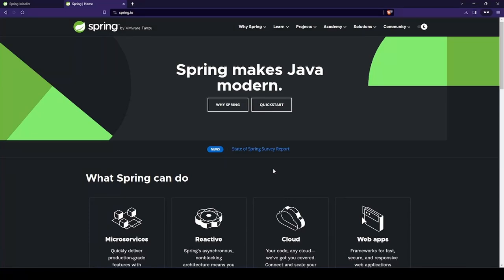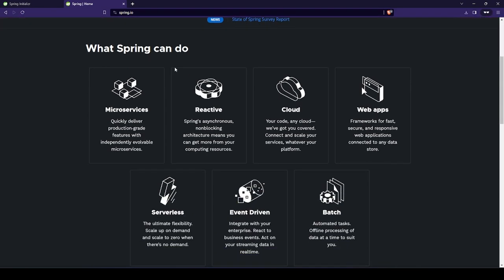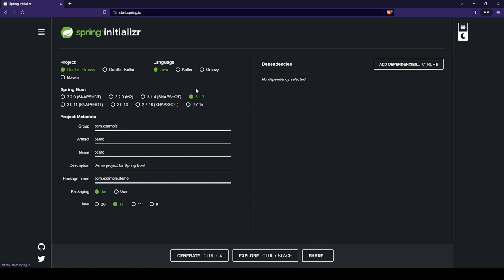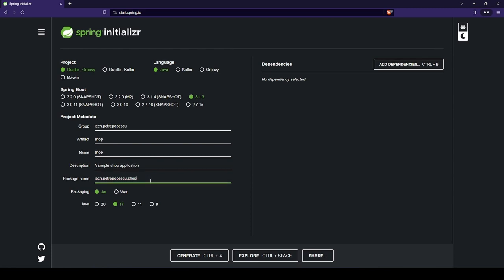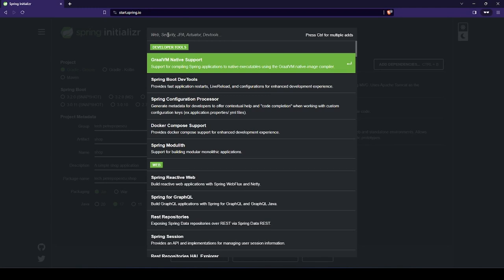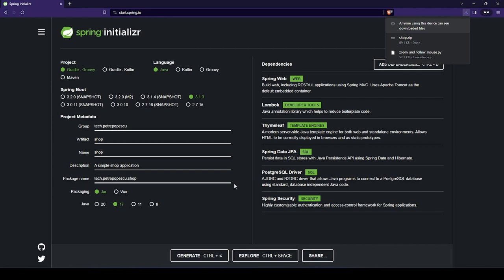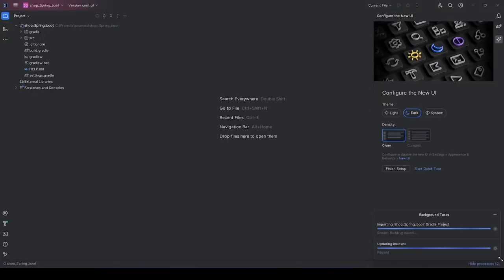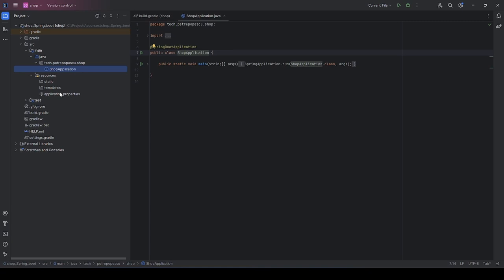Getting started with Spring Boot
Learn how to setup your first Spring Boot 3 application and import it into IntelliJ.

My course on Spring Boot also has written lessons with more explanations